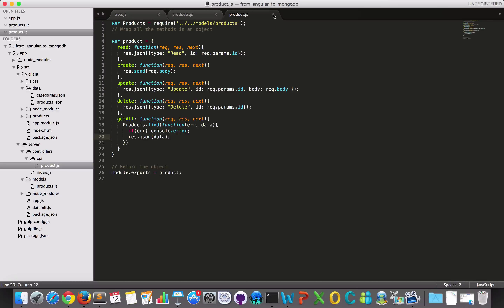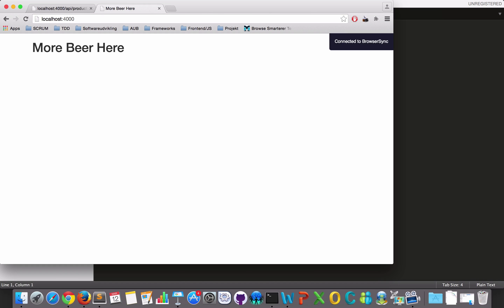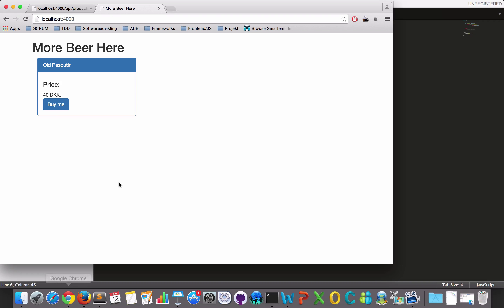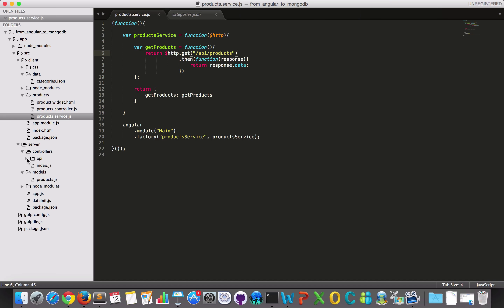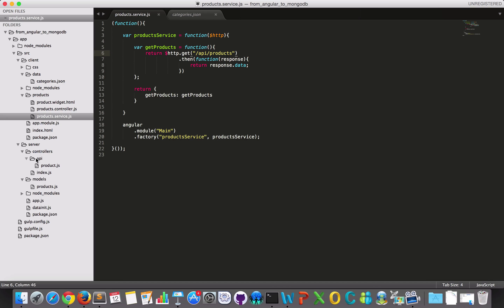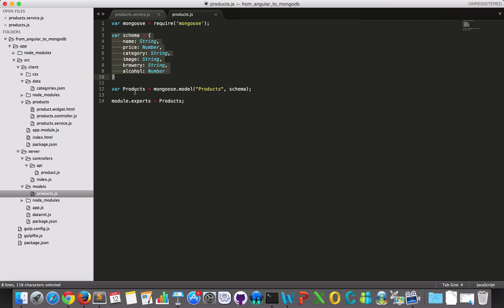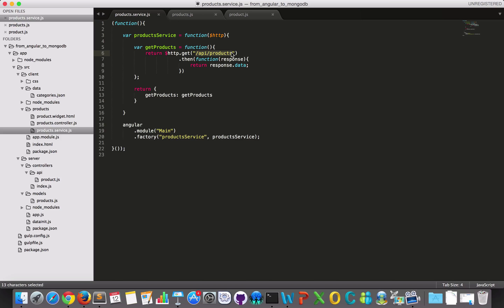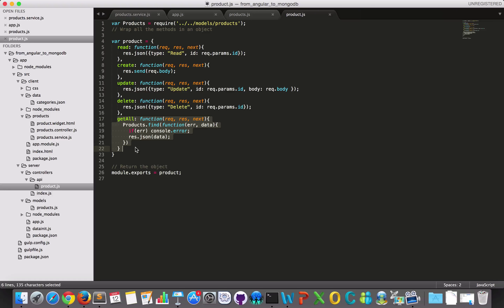AngularJS to MongoDB - part 5/5 (connecting AngularJS with Node.js)